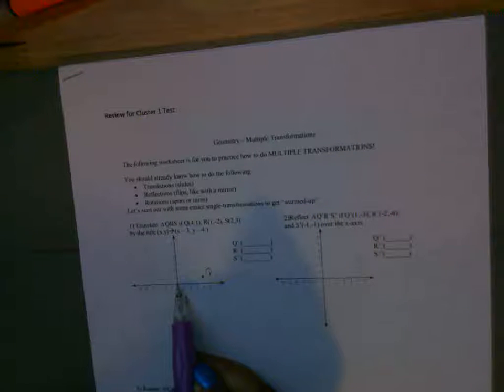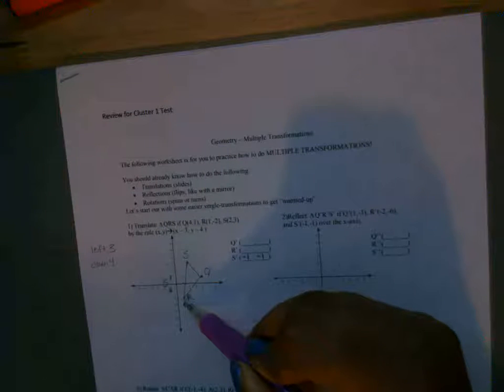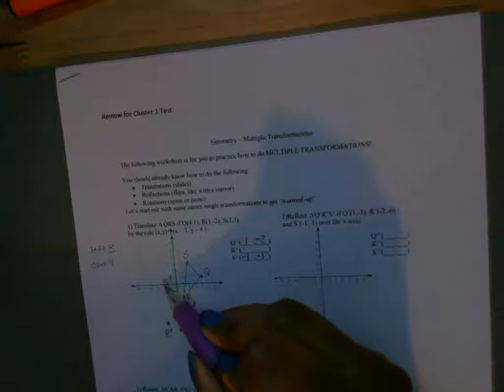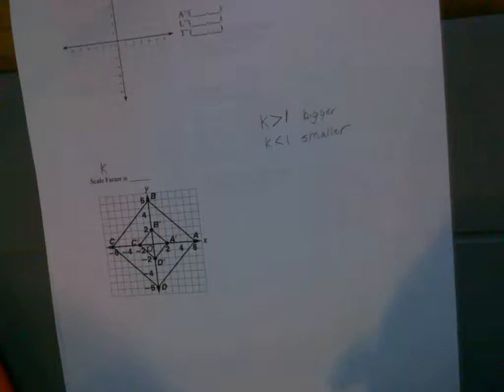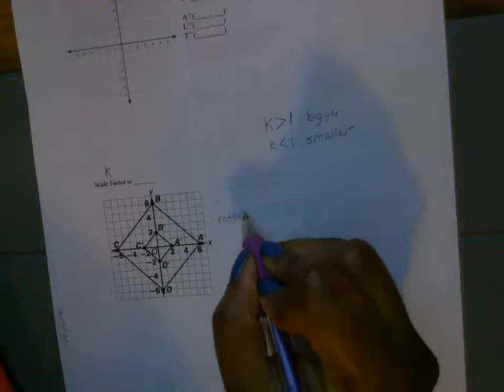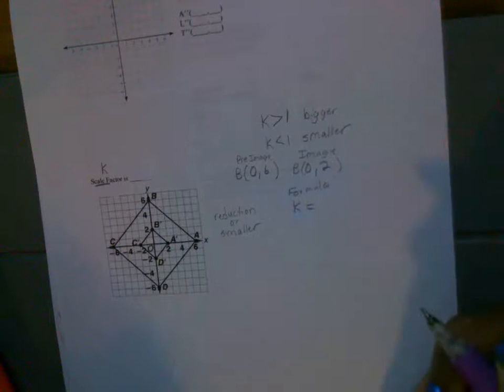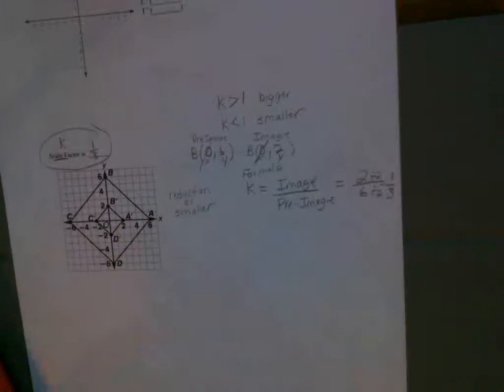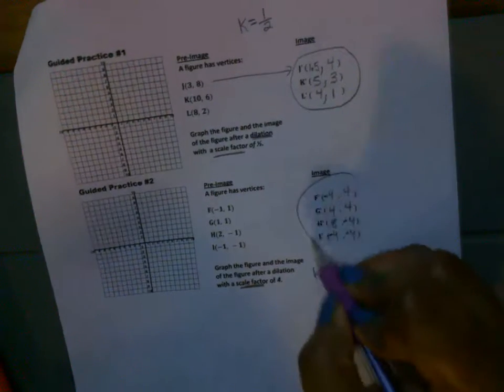Teacher Model Review for Cluster 1 Test Q1W7 Day3